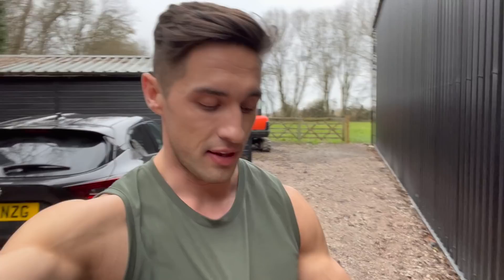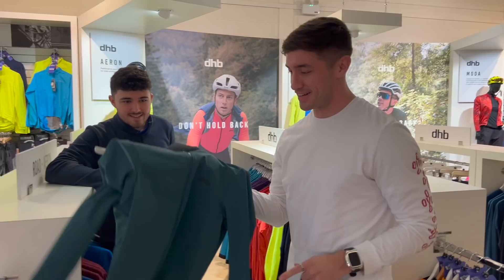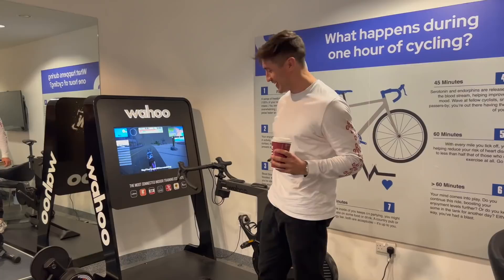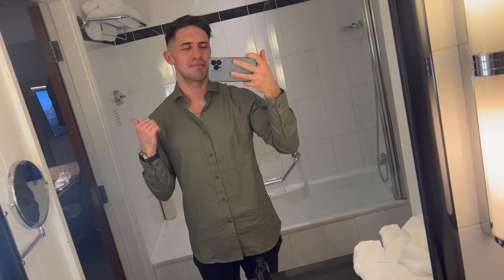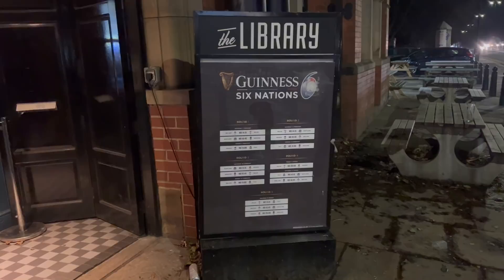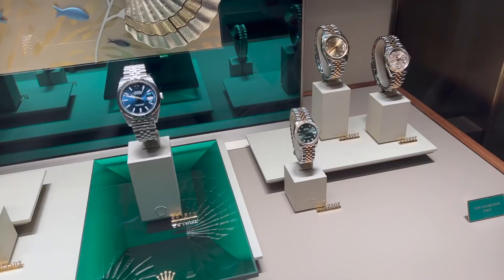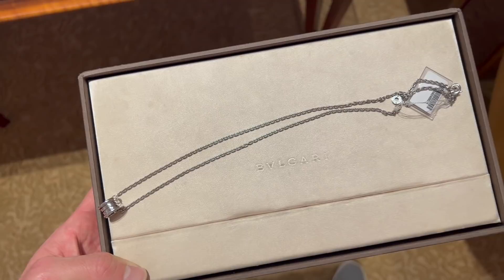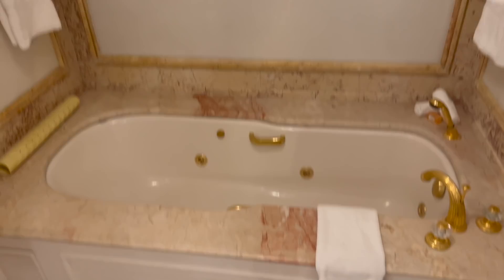My Awful Start To London Life & Buying Something Expensive | Greg O'Shea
There's a bit of everything in this vlog and it's very candid because I do my first story time so be kind !

I start off by telling you about me signing for DHB which I'm so excited about because it's always been a dream of mine to be an ambassador for a sportswear company. Obviously something like Nike, Adidas or Puma was my initial goal but I'm actually so happy to be a part of the DHB family from the start of their sportswear journey. The stuff is awesome so definitely check it out via this (BA)
Then I bring you along to Belfast with me to prepare for a massive charity cycle across the whole length of Ireland. We then do another Greg's Coffee Corner while up the north.
I quickly make my way to Leeds for a Guinness Six Nations event which was so much craic.
Then I decide to treat myself to something expensive because I've been working so hard lately that I feel I deserve it 😅 but it doesn't really go to plan unfortunately. I had a look around Bvlgari, Cartier, Rolex and all the fancy shops in Selfridges London.
We finish off the video with my first ever Story Time which was very open and honest for me about my awful start to London Life so I really hope you enjoy this one.

Greg 💚